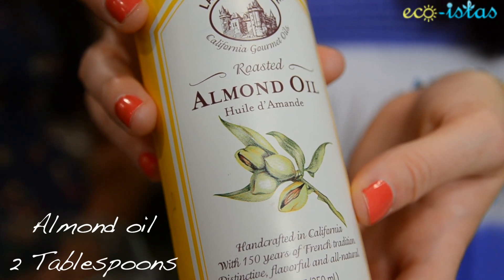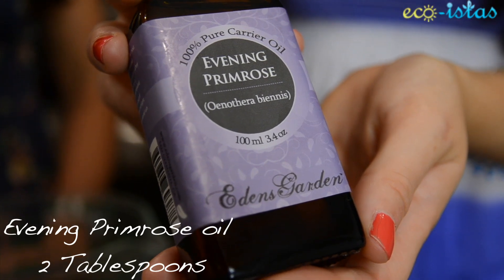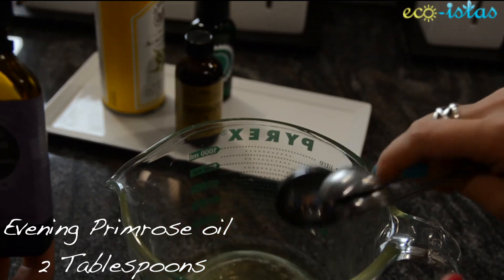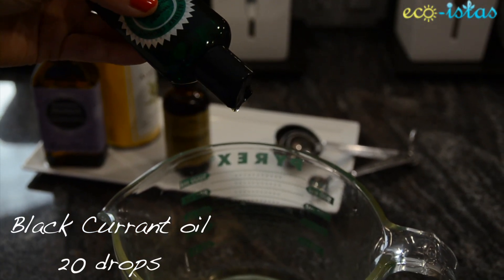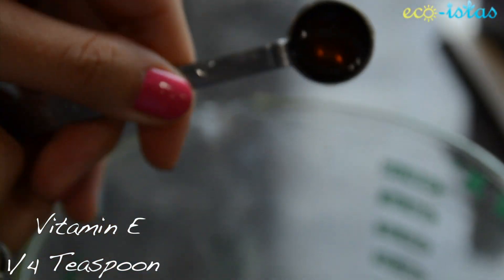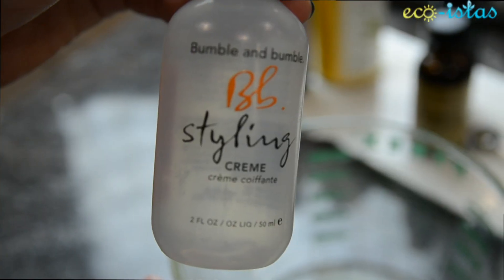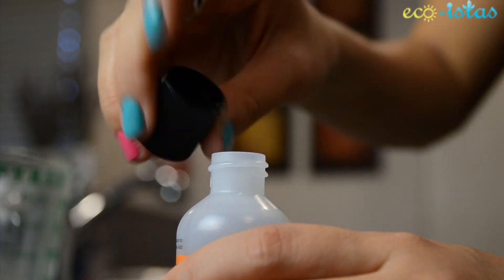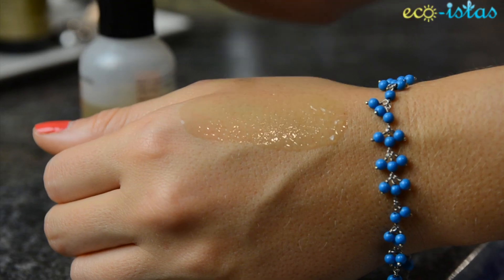DIY Organic Eye Firming Oil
Fact: Wrinkles are LAME! While wrinkles show a long life lived, they sometimes come prematurely and that's no bueno. Age isn't the only thing that causes wrinkles, in fact the skin around our eyes are so thin, it really doesn't take much. Sun damage, squinting, smiling, smoking (gross) and dehydration can all cause wrinkles.

The skin elasticity under our eyes is similar to a rubber band - the more you tugging & pulling you do, the more it stretches out. So while you can prevent wrinkles by being gentle around the eye area and avoiding the sun and smoking, our eye oil will give you that extra cushion you need to prevent crow's feet.

Everything in our eye oil is all-natural. Almond oil is rich in vitamins A, D and E, which softens and soothes the skin. Primrose oil and  black currant oil have anti-inflammatory properties and has concentrated sources of Gamma Linolenic Acid. GLA  is an omega-6 fatty acid that is commonly found in plant based oils. It's an essential fatt acid, necessary for our health and keeps us looking radiant :) We top this oil off with Vitamin E, which is a powerful antioxidant that prevents premature aging and boosts collagen production that helps keep skin elastic.

Our eye oil will absorb, giving your skin all the skin protecting properties it needs to stay tight.

Ingredients
2 tbl sweet almond oil

2 tbl evening primrose oil

20 drops black currant oil

1/4 tsp vitamin E

Mix all the oils together.